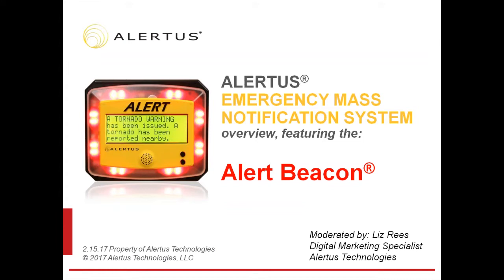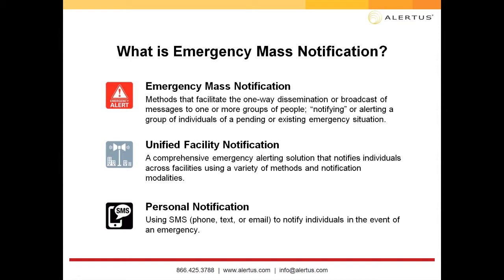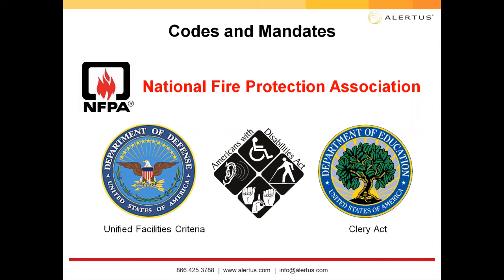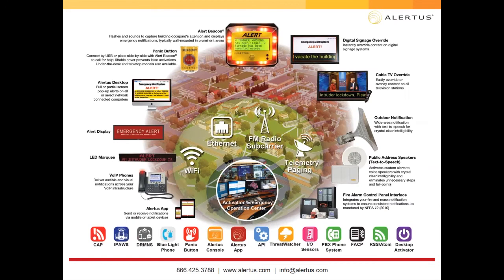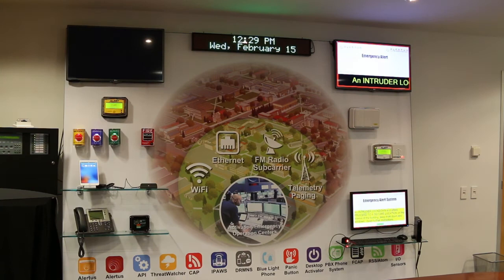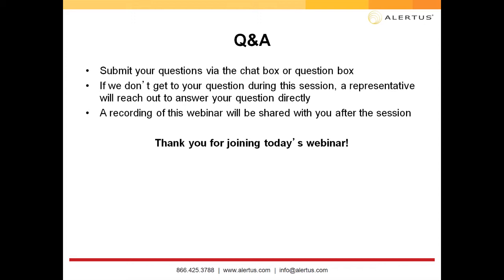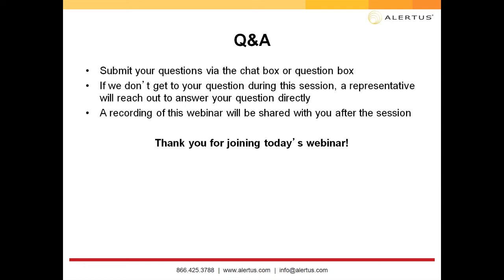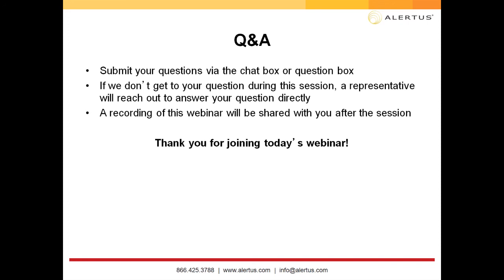Alertus Emergency Mass Notification System Overview Featuring the Alert Beacon®